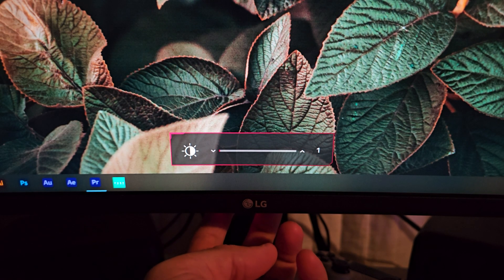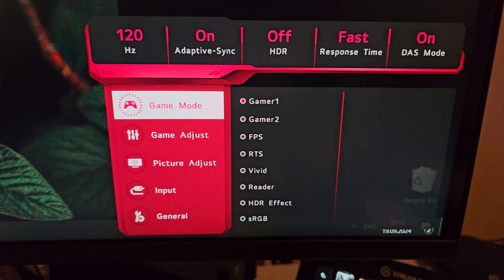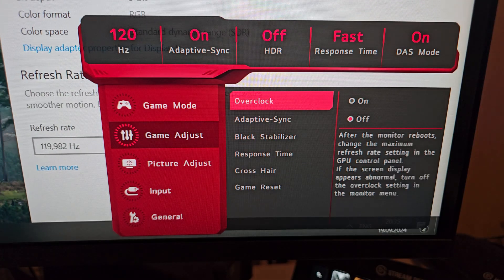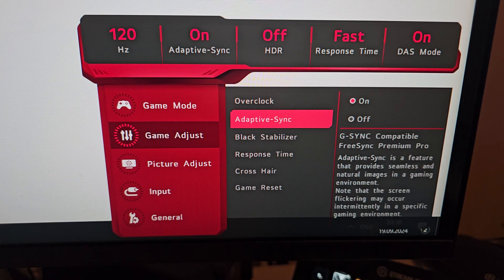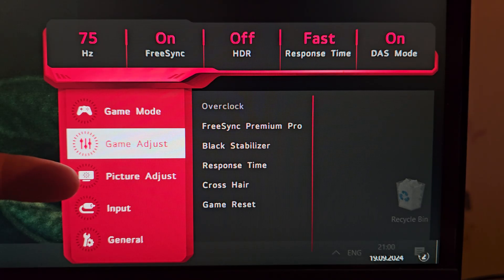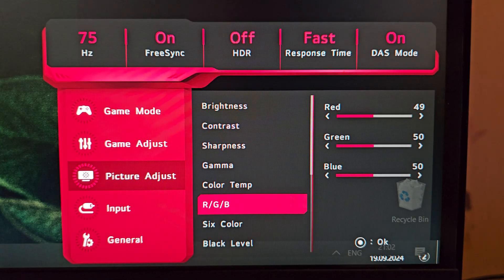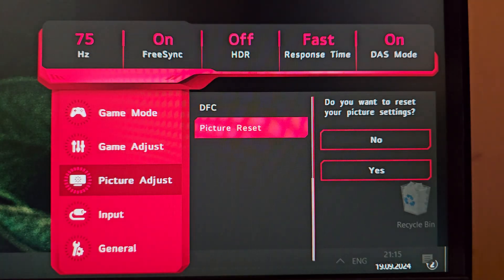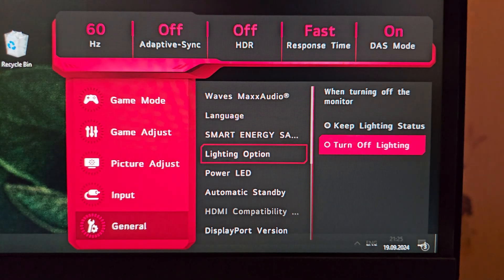LG monitor OSD Menu Walkthrough (38GN950-B)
Complete detailed walkthrough of common LG UltraGear monitor menu settings.

▶1) Xbox, PS5, PC HDR gaming - 34″ OLED - 3440×1440 240 Hz HDMI 2.1 (LG 34GS95QE or ASUS PG34WCDM)
▶2) PC HDR gaming - 34″ QD-OLED - 3440×1440 165 Hz HDMI 2.0 (Alienware AW3423DW)
▶3) Productivity 40″ IPS - 5120x2160 120 Hz (Dell U4025QW)
▶4) Budget option 34" VA - 3440x1440 144 Hz (Dell S3422DWG)

Alternative 2025 16:9 option:
▶5) 32" OLED Dual Mode 4K UHD 240Hz or FHD 480Hz HDMI 2.1 (LG ‎32GS95UE)

Contents:
00:00 - Quick action menu Brightness, Volume, Exit, Power off, Settings, Game Mode, Input, DAS
02:42 - Game Mode menu screen presets: Gamer 1, Gamer 2, FPS, RTS, Vivid, Reader, HDR Effect, sRGB
03:56 - Game Adjust menu: Overclock, Adaptive-Sync, Black Stabilizer, Response Time, Cross Hair, Game Reset
08:36 - Picture Adjust menu: Brightness, Contrast, Sharpness, Gamma, Color Temp, RGB, Six Color, Black Level, DFC, Picture Reset
12:21 - Input menu: Input, Ratio, Auto Input Switch
13:34 - General menu: Waves MaxxAudio, Language, Smart Energy Saving, Lighting Option, Power LED, Automatic Standby, HDMI Compatibility, DisplayPort Version, Local Dimming, Variable Backlight, Buzzer, OSD Lock, Information, Reset to initial settings

Some of the links in our video descriptions are affiliate, which means at no extra cost to you, we will earn a small commission if you click them and make a purchase. As Amazon Associates, we earn from qualifying purchases. Any pricing/availability information mentioned was accurate at the time of video production, and may have since changed.